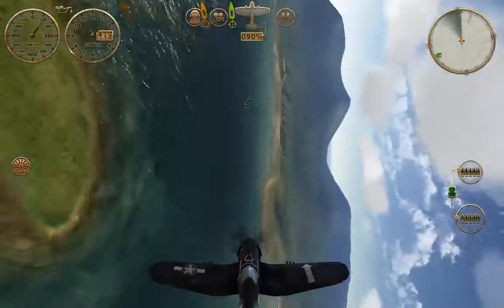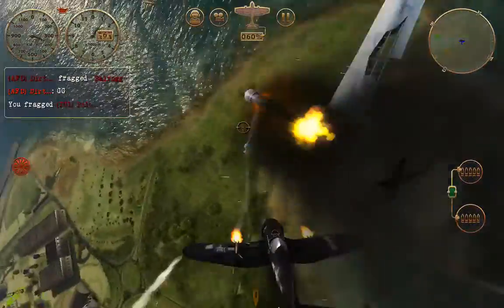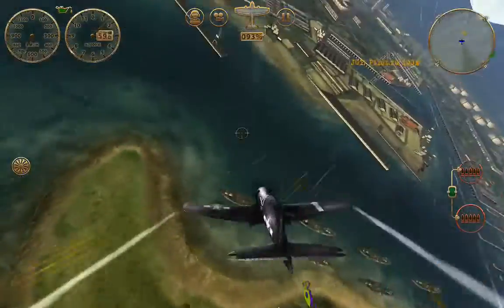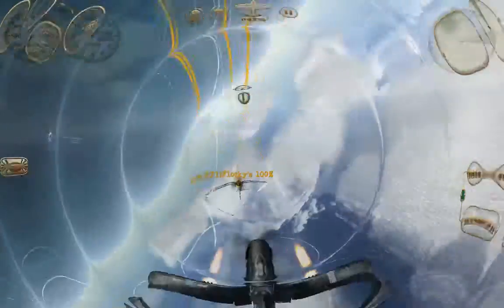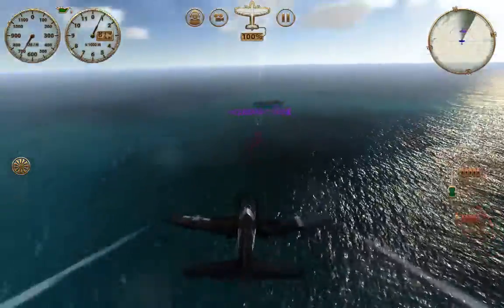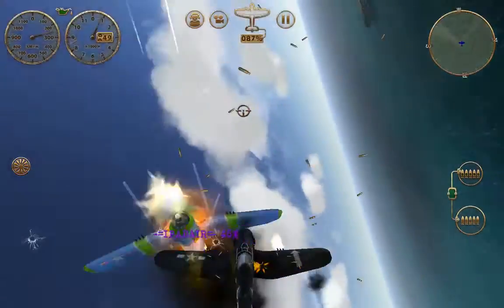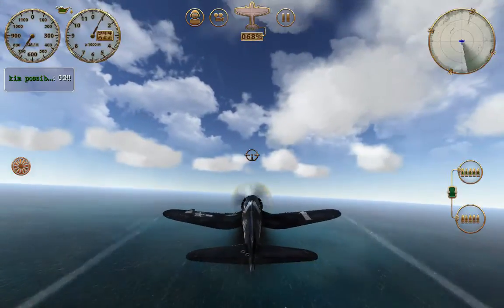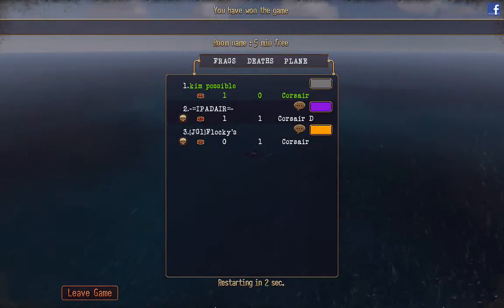Sky Gamblers Storm Raiders: How to Approach and not die" By Kim Possible AKA Black Swan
How to approach a skilled pilot and not die!! For more info on how to join a squad or the SKY GAMBLERS CHAMPIONS LEAGUE check us out on FB!!